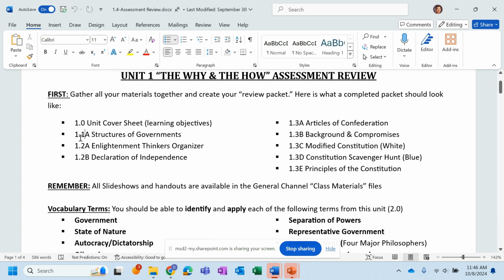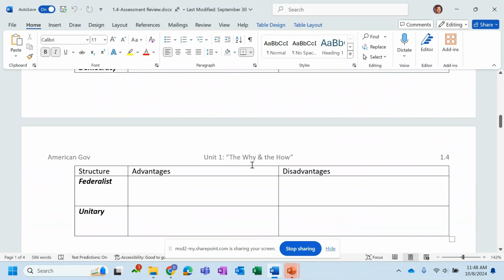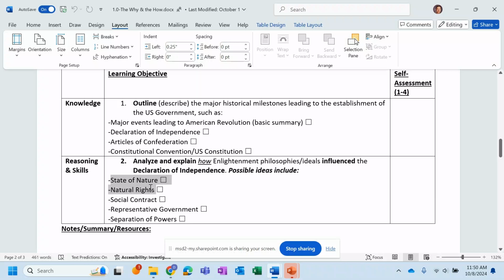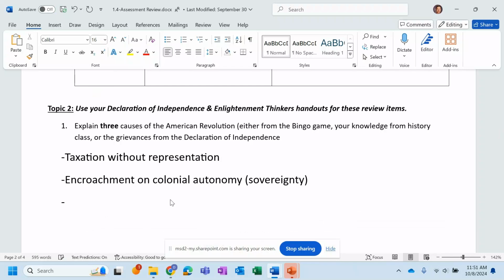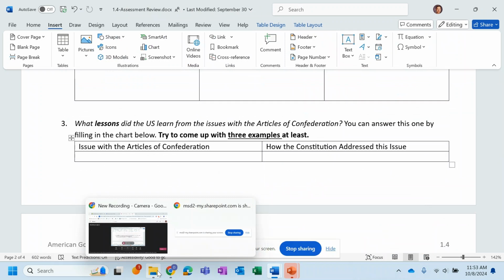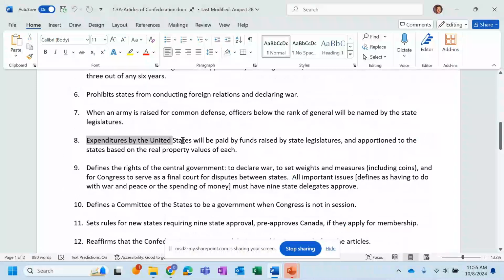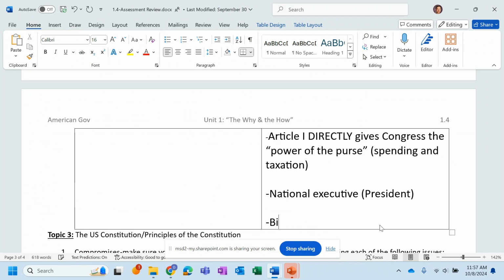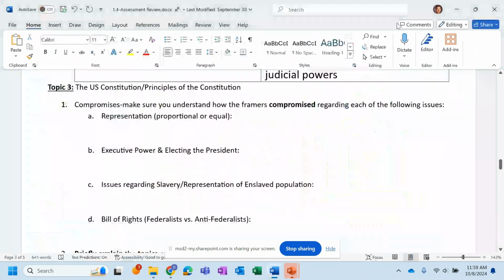American Gov Unit 1 Exam Review Pt 1